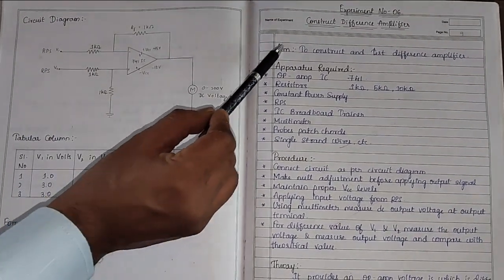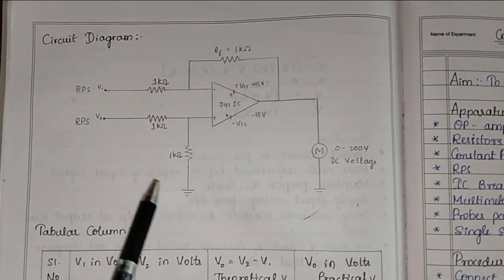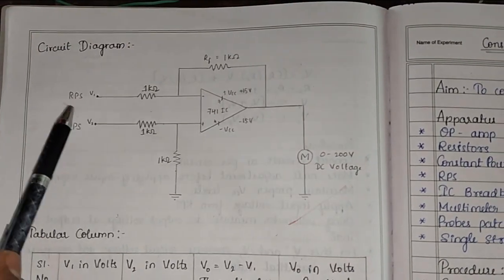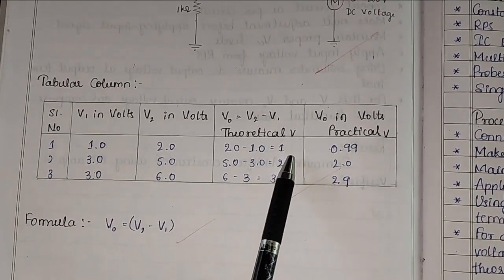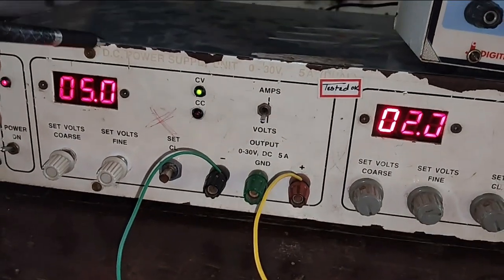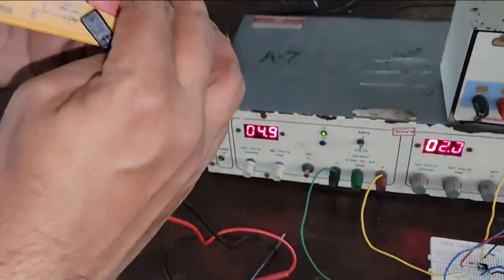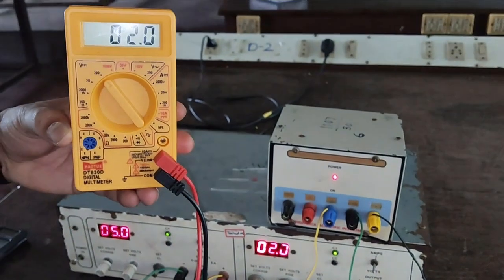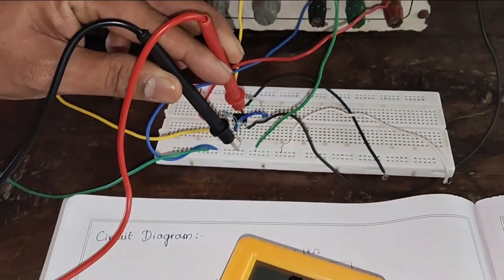Mastering the Difference Amplifier: Op-Amp Subtractor Circuit Explained Step-by-Step!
Kannada scholarships
How to apply scholarship in mobile
Karnataka Scholarship